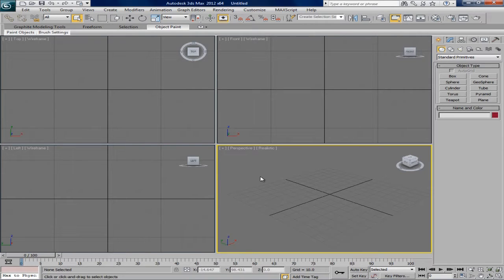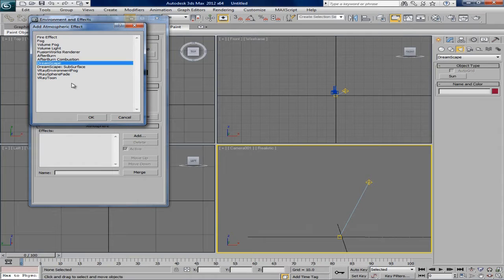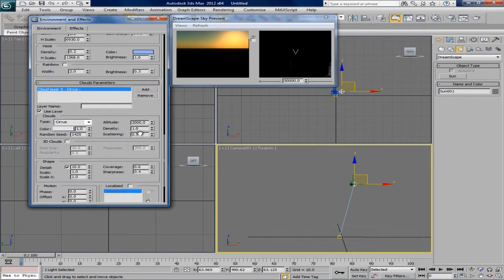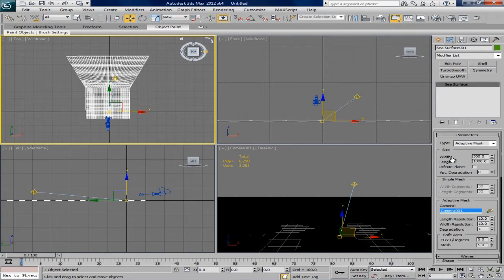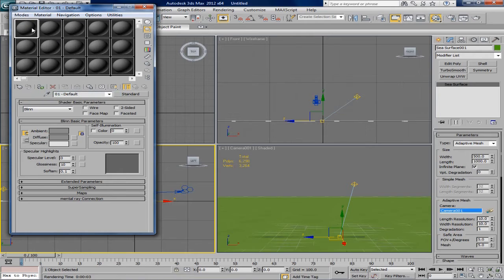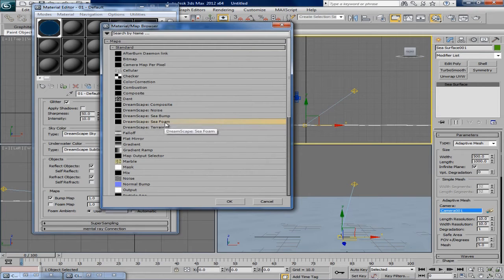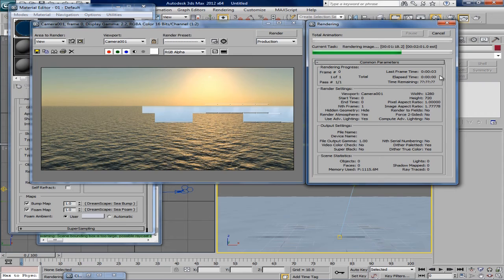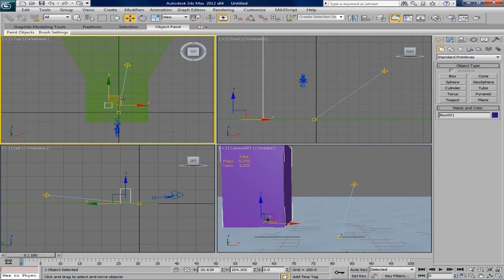3DS Max: Dreamscape (Afterworks) Beginners Tutorial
This is my first tutorial and you will be creating a very nice water surface effect using Dreamscape plugin.

You can find the plugin following with other nice ones

SHORTCUTS

Create camera from view: ctrl+c
Environment and effects: 8
Maxamize/minimize: Alt+w
Render setup: F10
"Go back": ctrl+z

Refer to the Additional Help for Dreamscape (Help - Additional Help - Dreamscape).